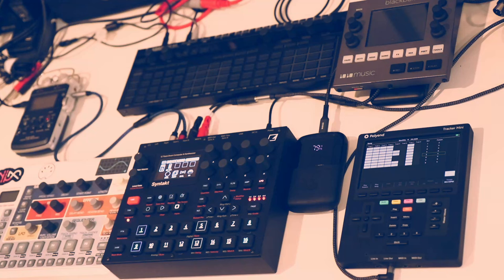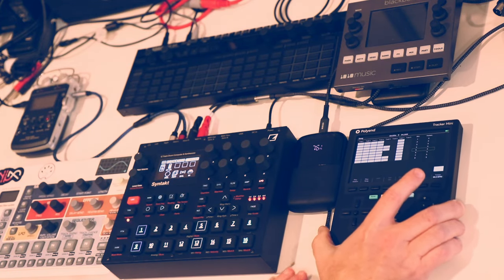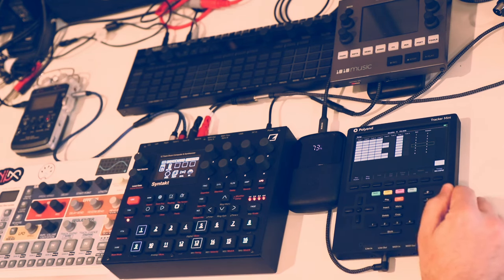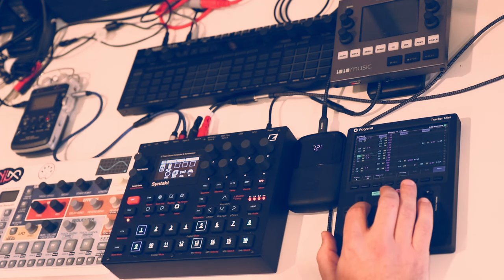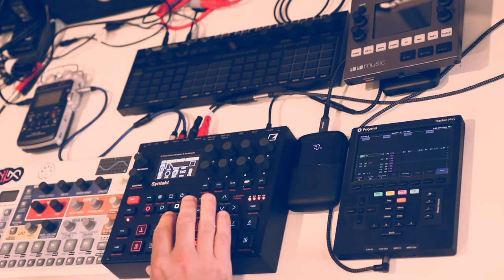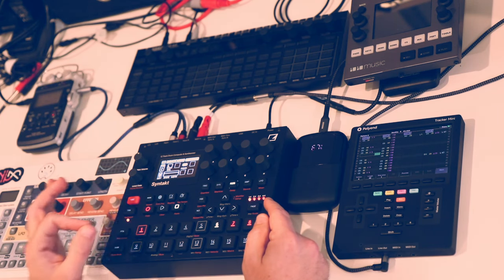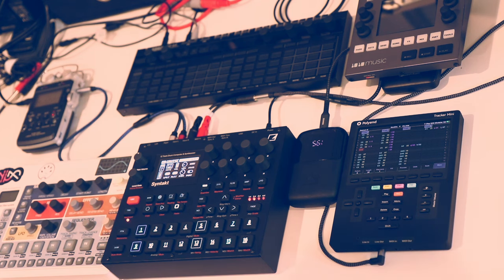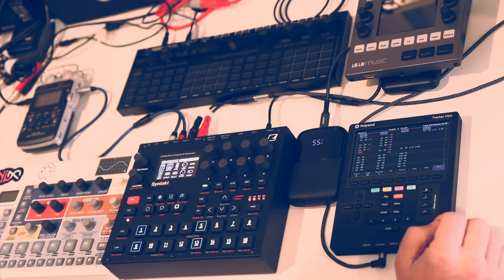So Many Sequencers - Tracker Mini vs Elektron et al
Its time again to talk about sequencers. I just got the Tracker Mini, where does it fit in alongside my Elektron sequencers, the Blackbox, and SQ-64? Do I have too many sequencers? The answer is... yes.